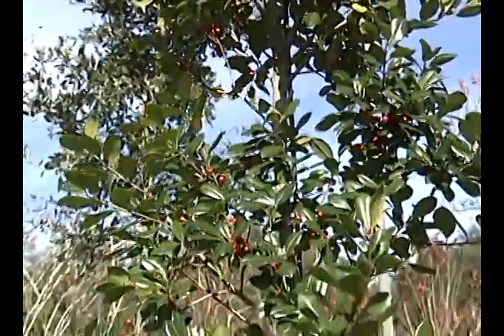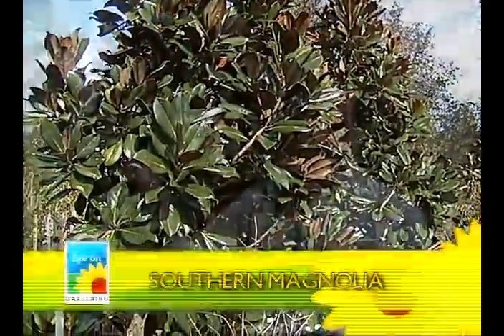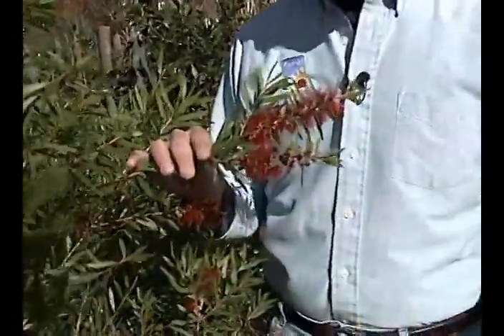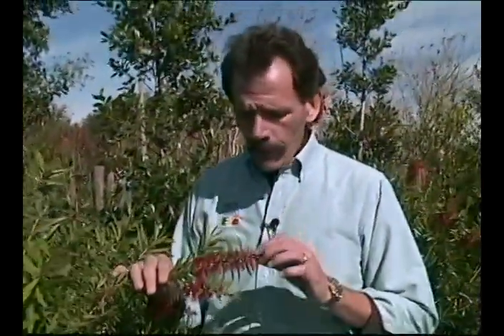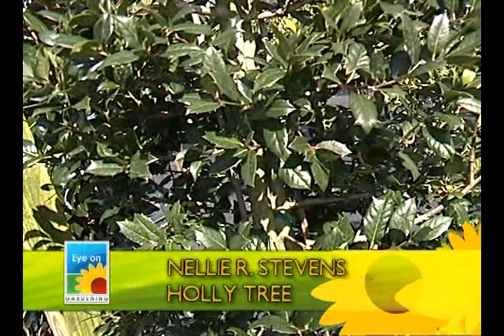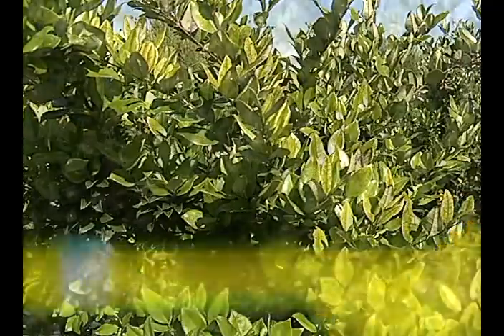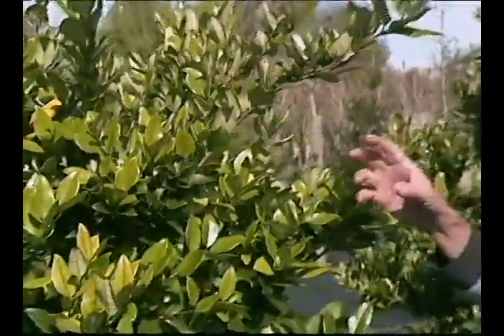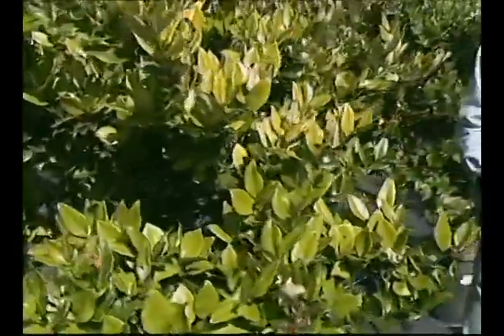Tim's Tip of the Day- Eye on Trees - Eye on Gardening TV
Catch more exciting weekly episodes of the "Eye On Gardening" TV Series Coast to Coast on Dish CH266, Sky Angel IPTV CH102,LegacyTV,Untamed Sports TV & More...Log On to our for links to our Facebook,Twitter profiles & "Free" Mobile App on iTunes,Droid,Amazon,Kindle for Smartphones,
Pads,Tablets and check out our weekly garden blog See Ya! next show..